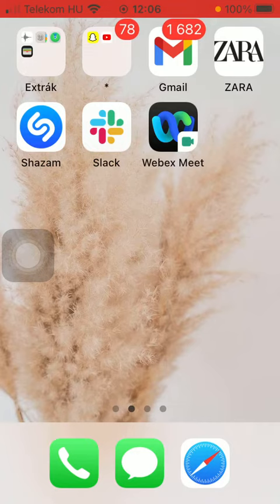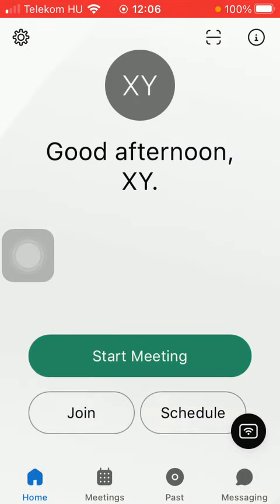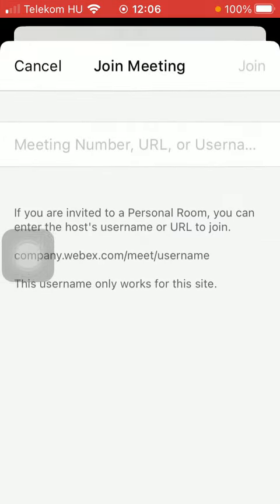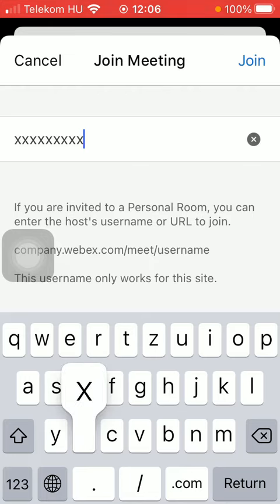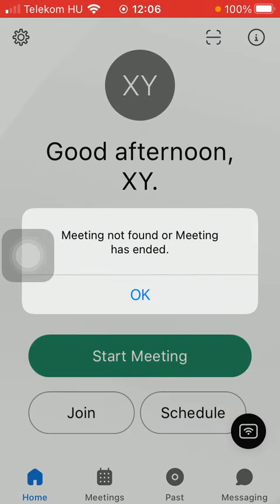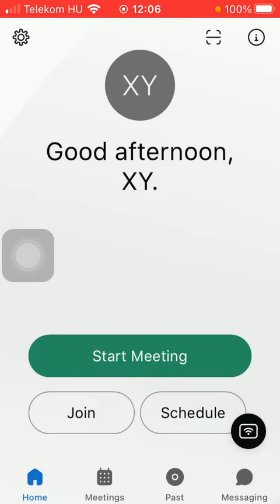How to join a meeting on Webex Meet?